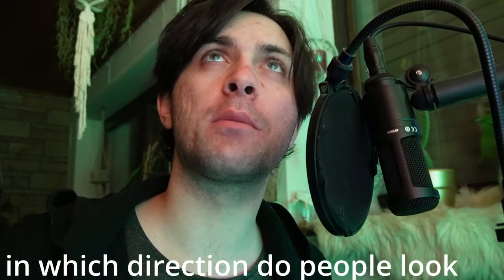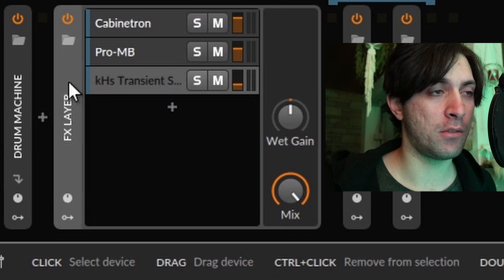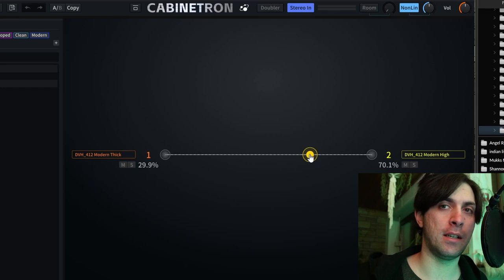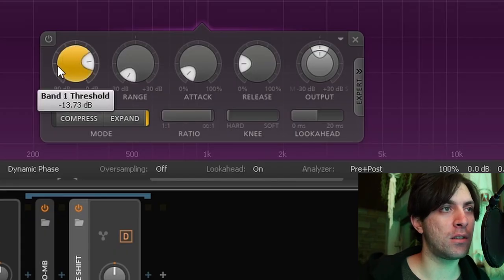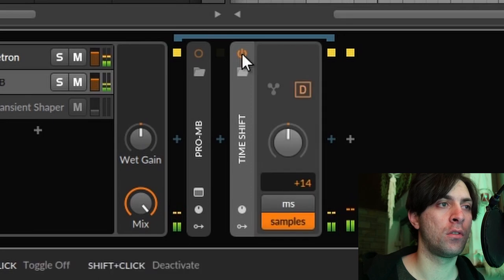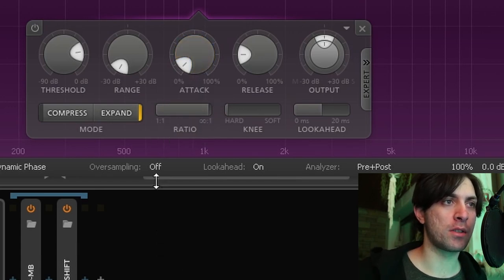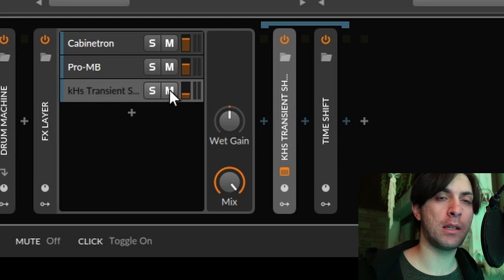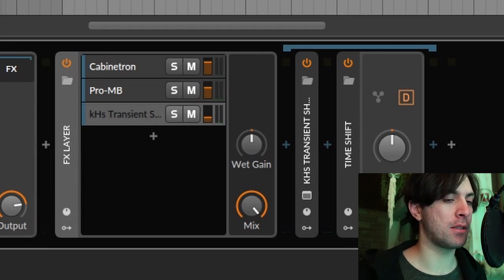Can I Mix a Cabinet Sim With The Dry Signal?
Spoiler warning: Yes, I can! And it will not sound phasey! This video shows you how.

Edit: I used the expression "multiband expander" sometimes in the video, even though I only used it singleband. I was describing the plugin then, not what I specifically did with it. Hope that makes sense. Sorry for the confusion.

Timecodes:
00:00 Intro
00:33 Drums A/B
01:46 Effects
02:07 Cabinet Vibe
03:12 Expander Punch
04:35 Phase Artefacts
05:57 Transient Shaper Punch
07:33 Reshape Drums Completely
08:25 Whatever You Feel Now